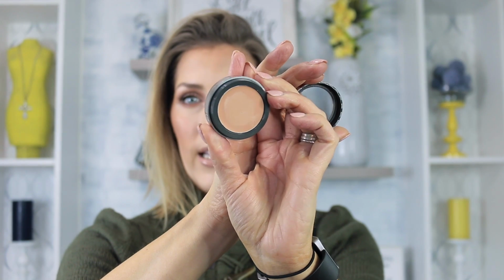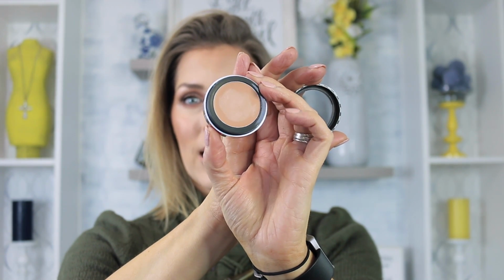A HUGE Empties Y'all! | Let's Go Through My Trash!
NEW BLOG SALE IS LIVE! NEW ITEMS POSTED!
Another month bites the dust! Here are my favorites from the month; let me know what yours were! Love y’all and hope you enjoy the video!

I am now a Beautycounter consultant...I have never EVER signed up for something like this, but I do truly believe in their mission and have fallen in love with a lot of their products, so I wanted a way to offer these to friends, family and clients.

If you wish to shop with me, you can go

Products Mentioned:

Lash Primers: Linked Below
Body Butter

Cleansers:
Sephora EMR

Colleen Rothschild

May Lindstrom:
Honey Mud
Blue Cocoon

Vita Tan Water

TNS Serum
Sanitas Brightening Treatment
TT Truth Balm
Revision Neck Cream
TT Honey Cleanser
Sanitas Milk and Honey Cleanser

Makeup I am Wearing:
Jane Iredale Smooth Affair Primer
NARS Liquid Illuminator
Makeup Atelier Foundation
Armani Power Fabric Concealer
Flower Satin Powder
Hourglass Luminous Bronzer
Chanel Blush "Golden Sun"
Charlotte Tilbury Bar of Gold Palette

Eyes:
Armani Eye Tint "Riviera"
Makeup Geek Shadow "Lucky Penny":
ABH Single "Burnt Orange"
PIXI Endless Silky Eye Pen "Black Noir"
Jane Iredale Lash Primer
Loreal Lash Primer
Cover Girl Exhibitionist Mascara

Lips:
Sephora Lipstick "Ingenuous"
Bare Shimmer Gloss "Far Out"

My favorite shoes!! $20 off your first pair